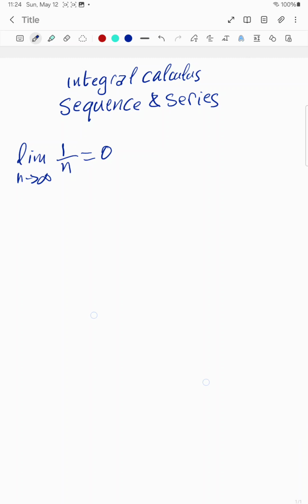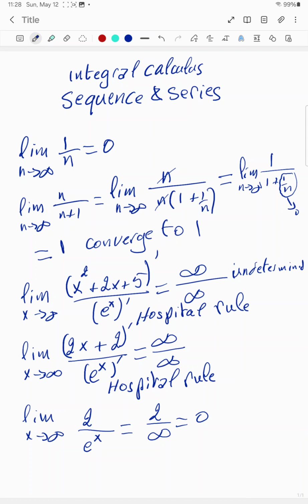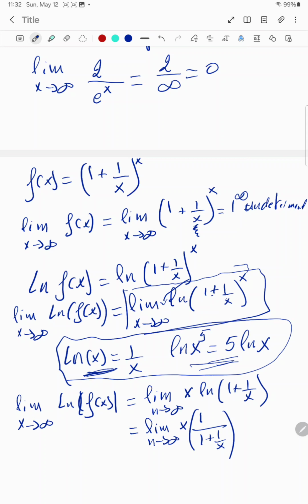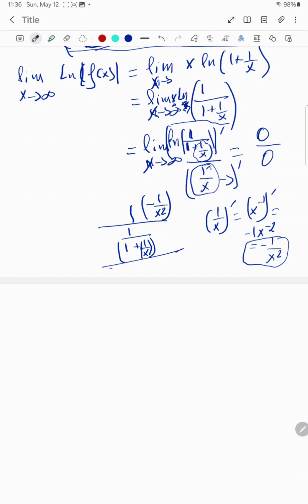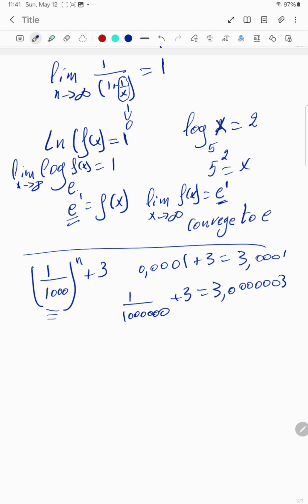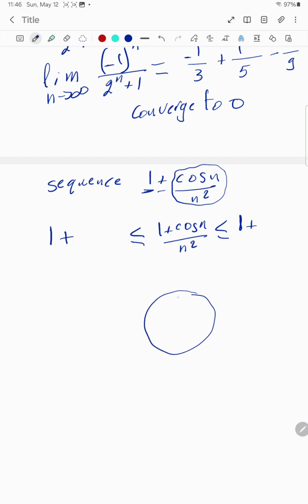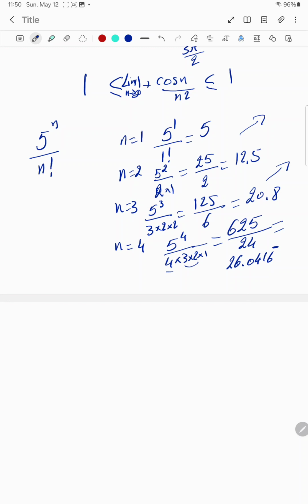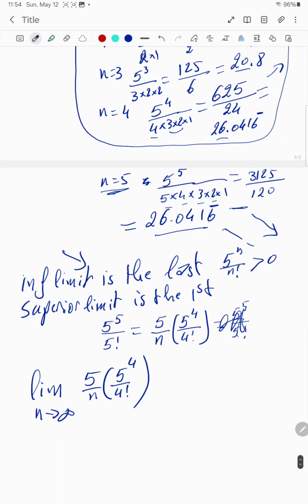Calculus 2 Series and sequences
detail Explanation of Series and sequences